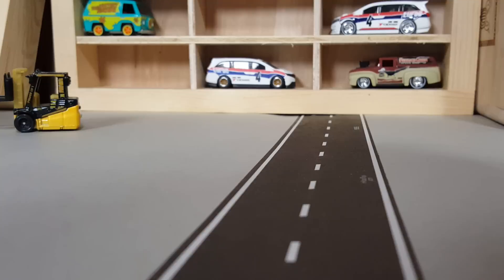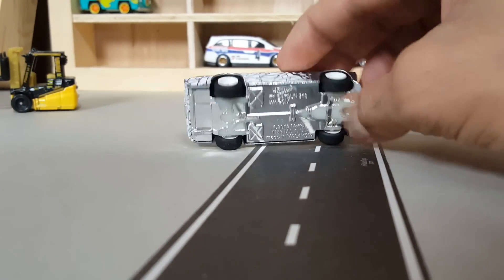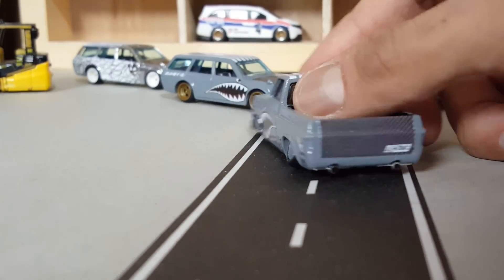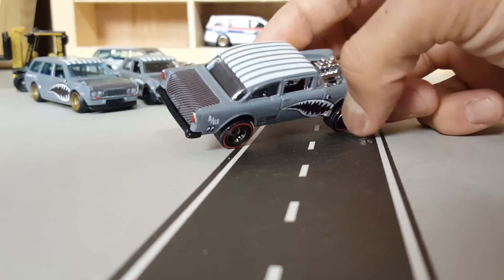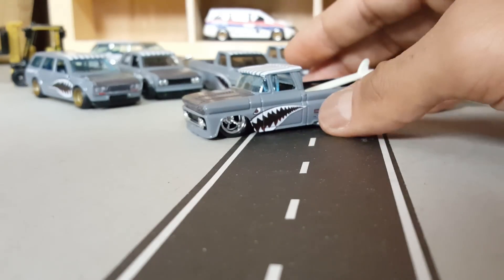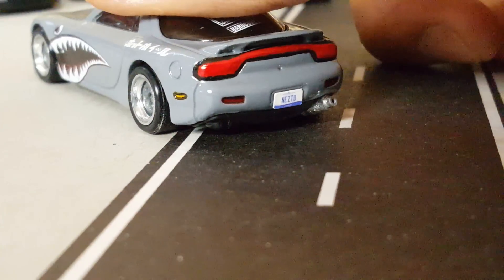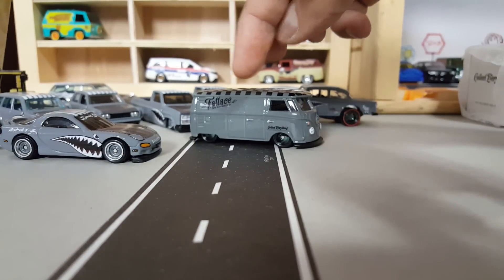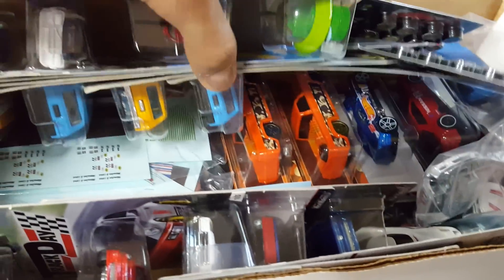Themed Hot Wheels, customs.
Here are a bunch of my latest customs, Hope you Enjoy!